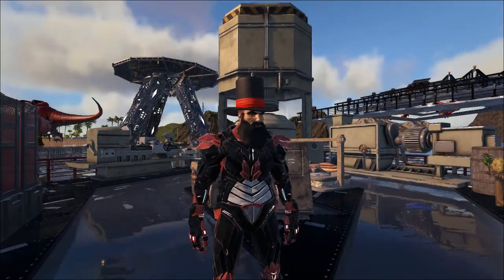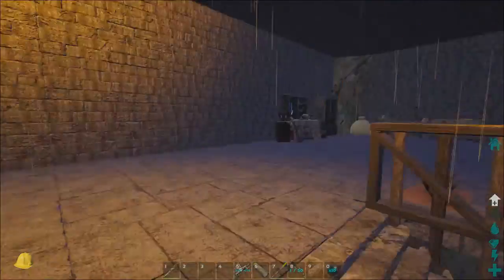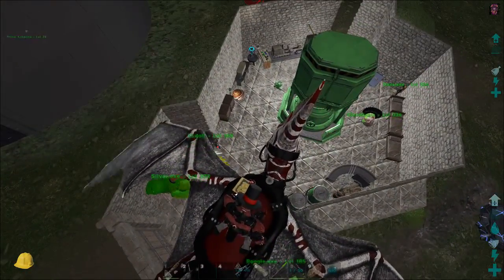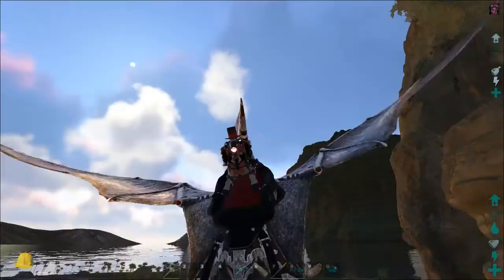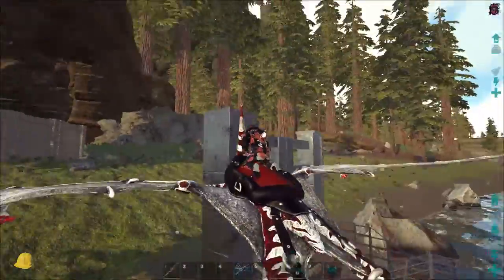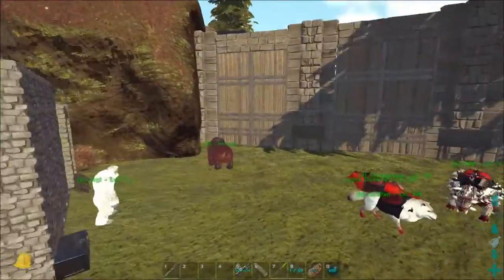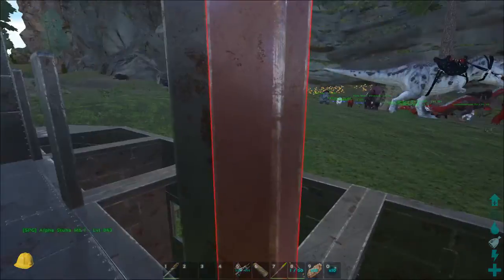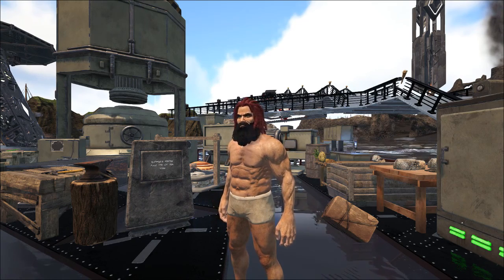MODDED ARK: Extinction Core ep20 ~ Server Tour #1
HOWDY FOLKS and welcome to MODDED ARK: Extinction Core on the The Center map on the CRAZY MISFITS GO EXTINCT server!
This series the Crazy Folks & Creative Misfits go to town on the Extinction Core mod!

Comment, tweet, share and favorite!